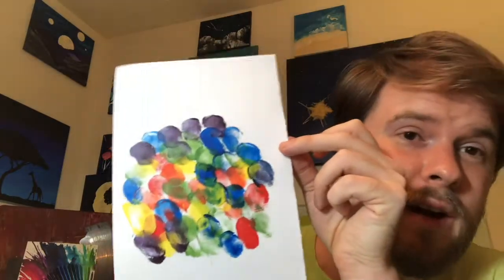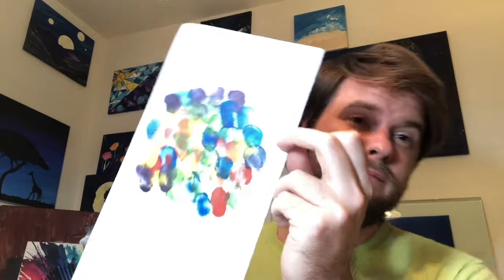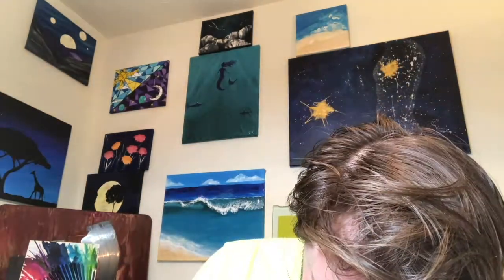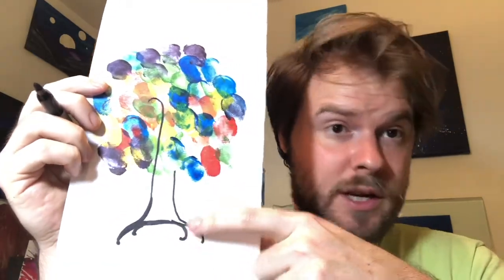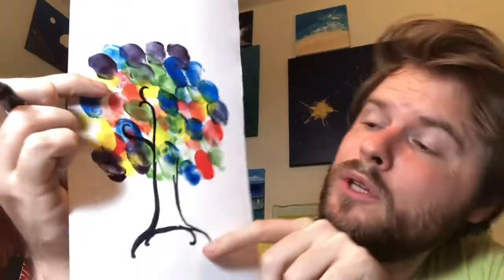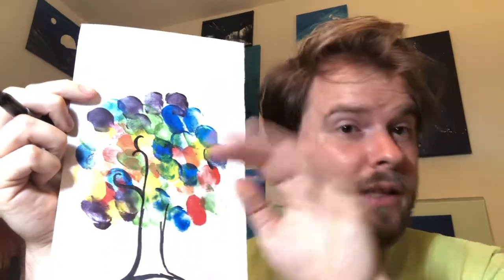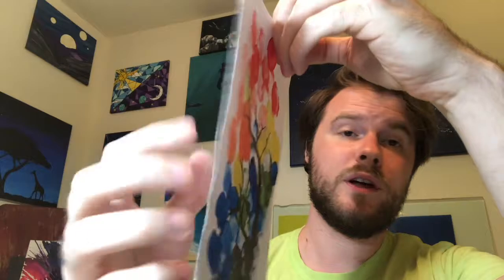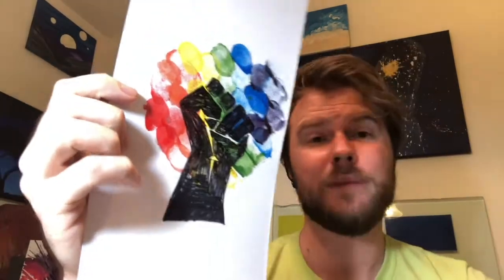Cody's Crafting Corner Episode 11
Cody's Crafting Corner - Thumbprint Trees
Cody gets a little messy this week as we roll up our sleeves for some adult-style finger painting. Something we did as young children can now be done to create whimsically sophisticated and meaningful art pieces. Don’t worry you will still have four clean fingers to grab your favorite beverage of choice.

Materials needed: Your thumb, Scrap paper, Cardstock or canvas of choice, Paint of all colors, Black sharpie